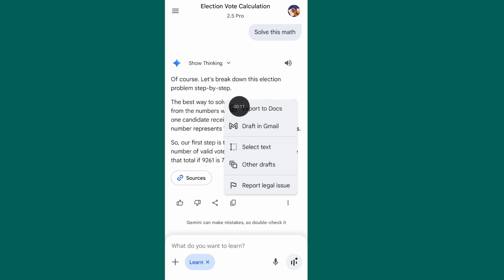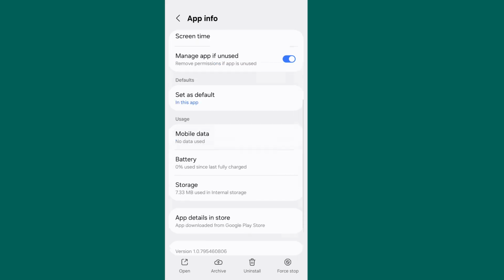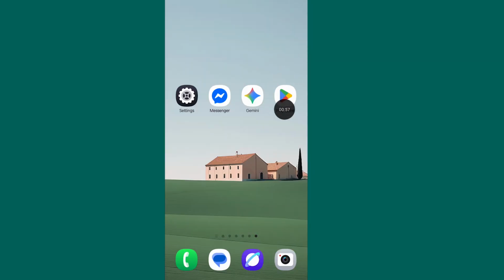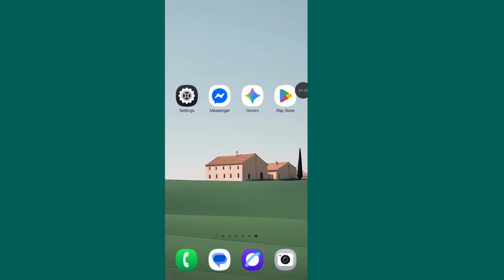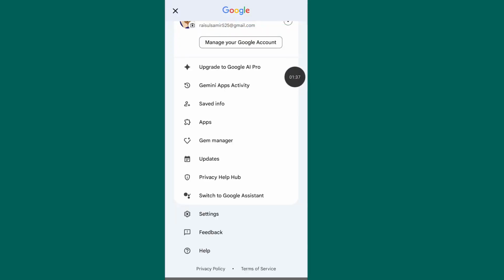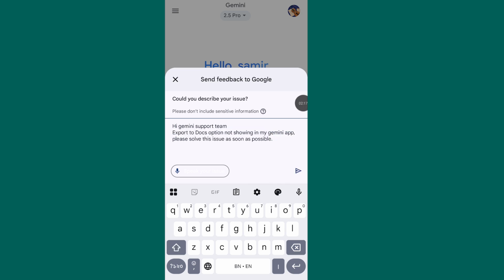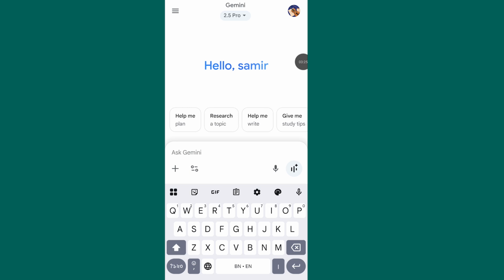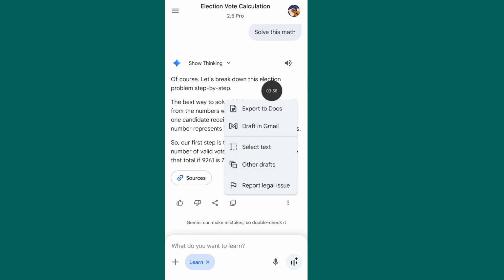Export to Docs Option Not Showing in Gemini App How to Fix Gemini Export to Docs Option Disappeared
Export to docs option missing from Gemini app | export to docs option not showing in Gemini App | Export to Docs and sharing options disappeared from Gemini app.